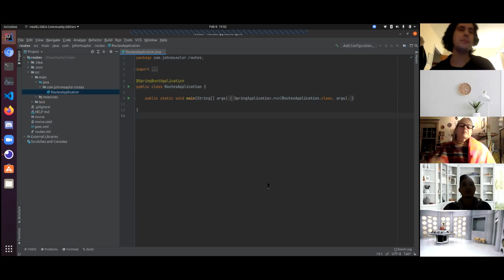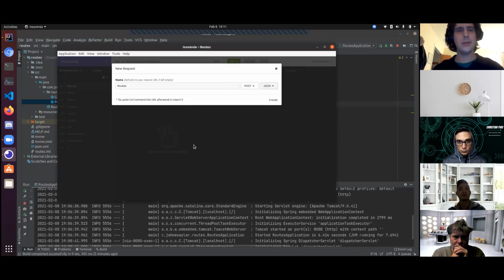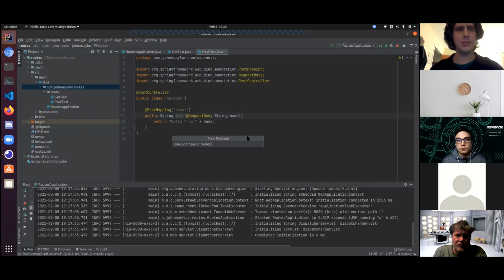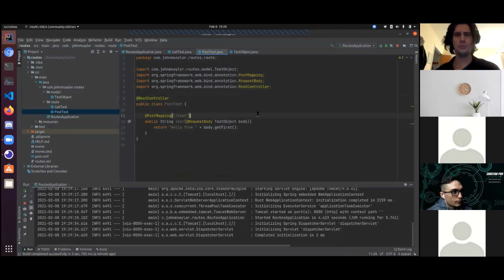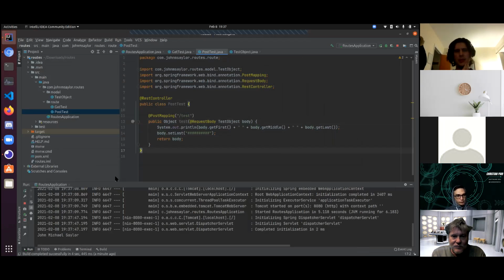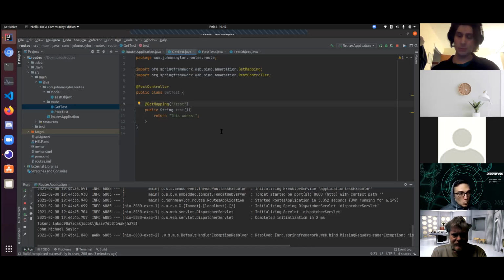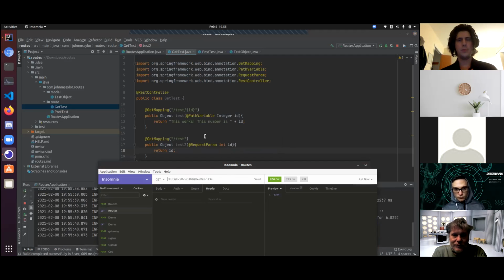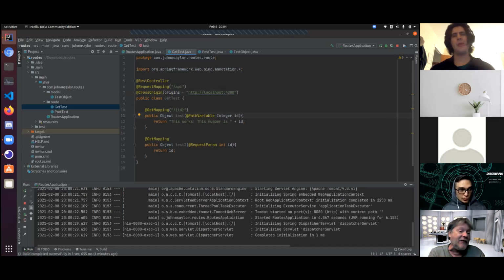CH11 SpringBoot REST